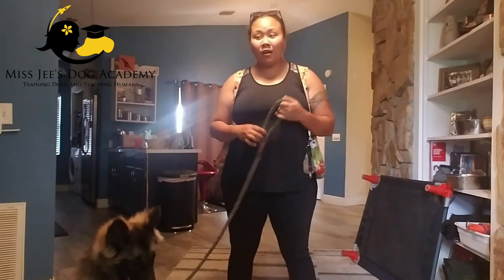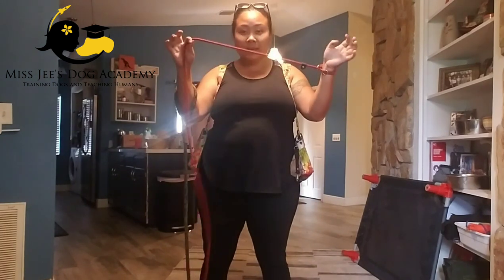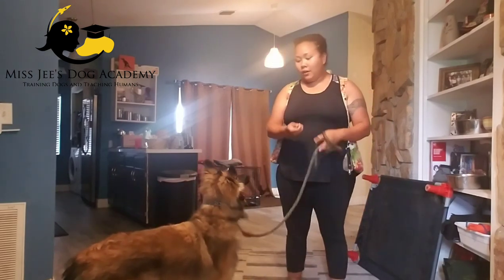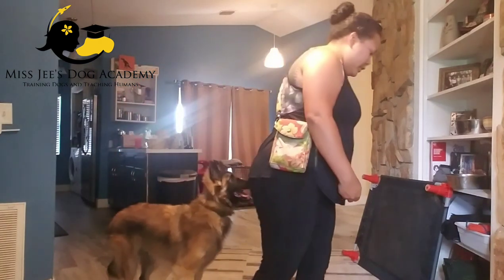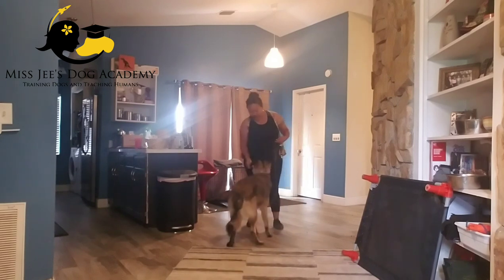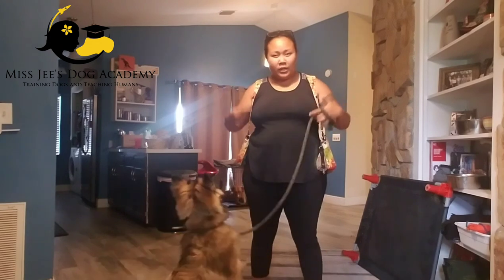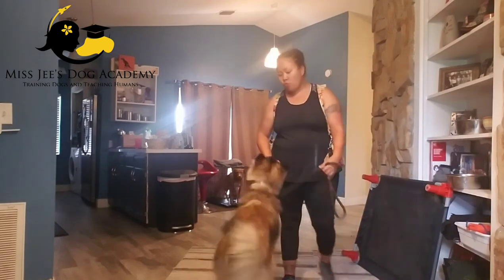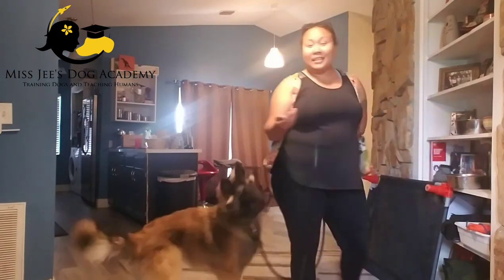Leash Pressure 101 - Introducing the Prong Collar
6mo Belgian Turvern puppy here for a Behavior Modification Board and Train